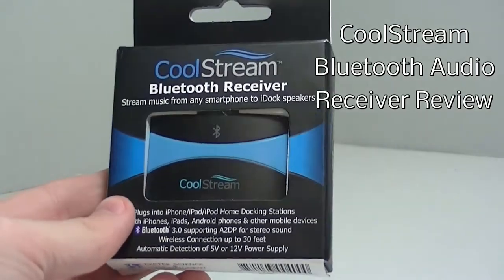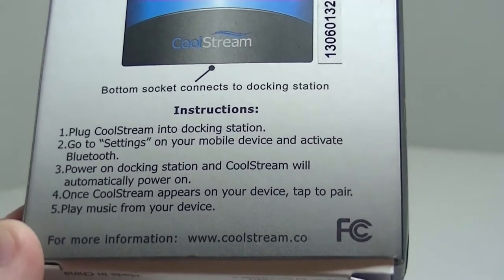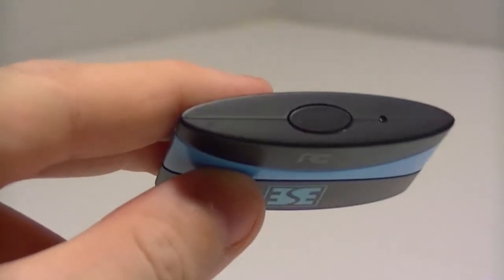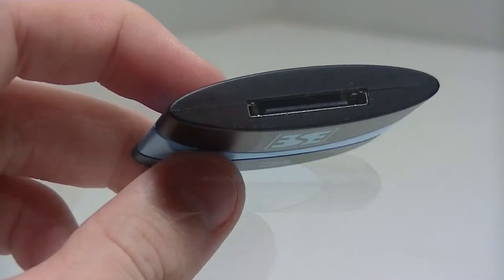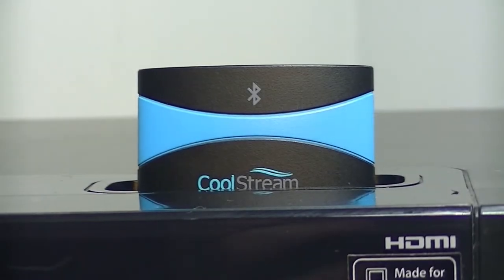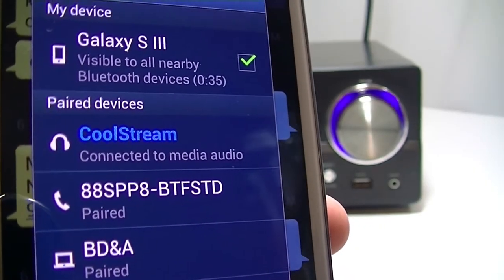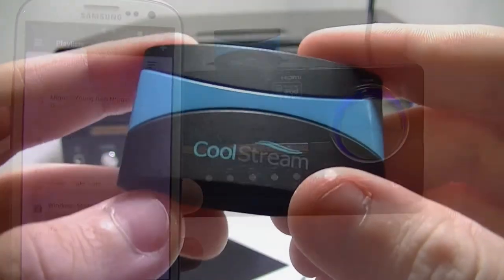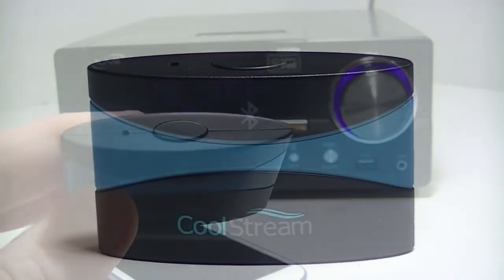CoolStream Bluetooth Receiver Review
Would you like to purchase this awesome device?